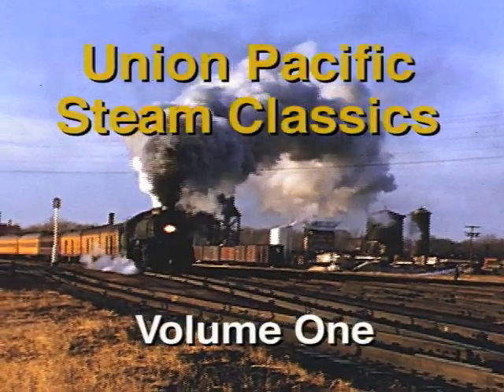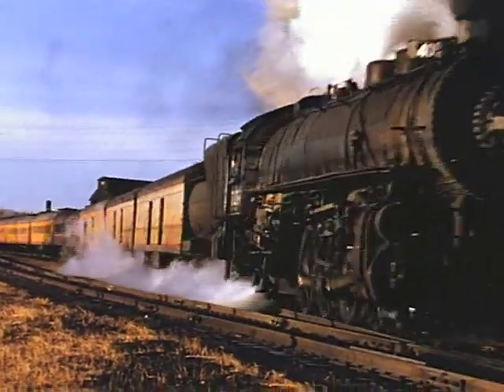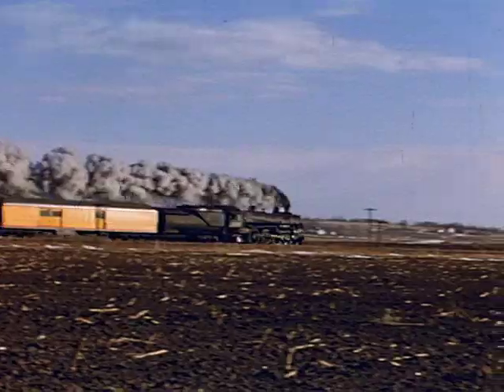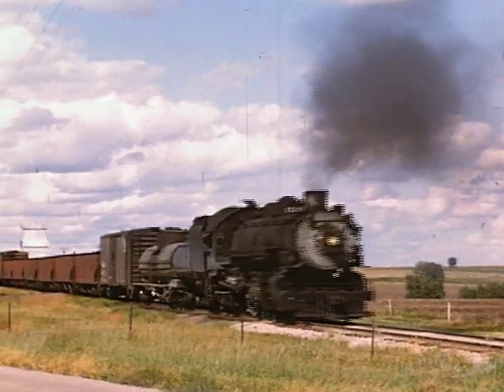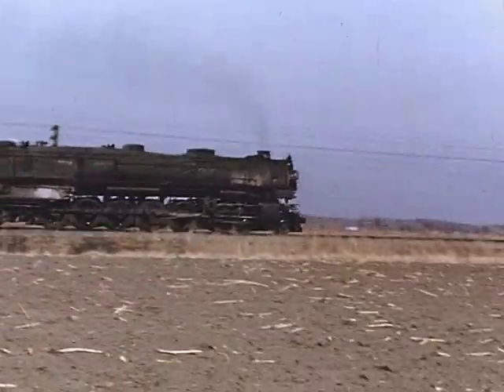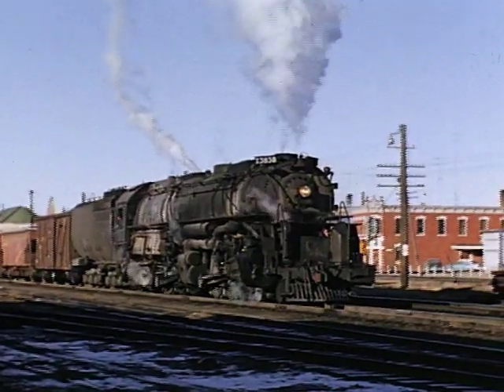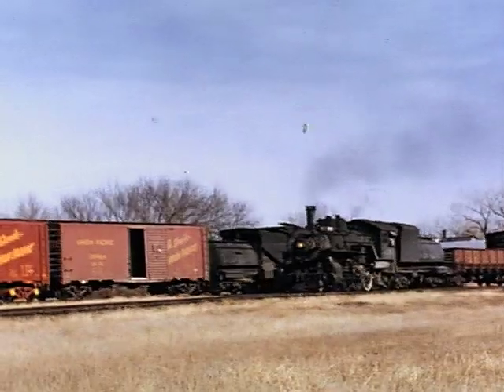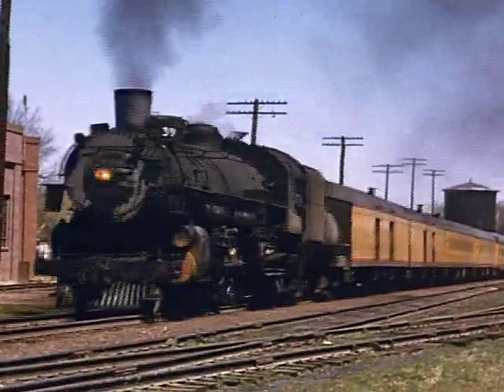Union Pacific Steam Classics Vol 1 Preview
16mm color films shot by Shelby Campbell in the 1940's and early 1950's.  Most shot in Kansas on either
side of Topeka.  Lots of interesting stuff with pacifics in action on the K&P line, plus 800's in passenger service, 4-12-2's in service, and more.  Also see 4-8-2's and 4-8-4's on several Troop trains to Ft. Riley.
Then move to Nebraska to see branch line 2-8-0's and mainline 4-8-4's and 4-6-6-4's finishing out their
service in freight duty.  Copyright Greg Scholl Video Productions